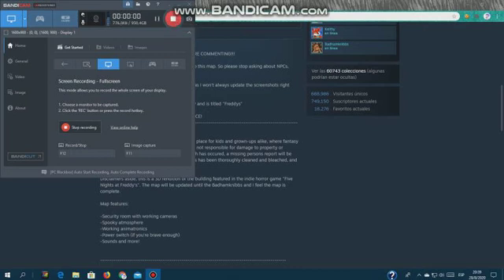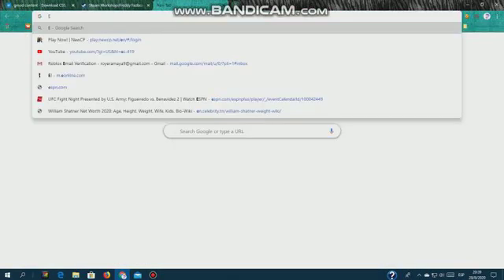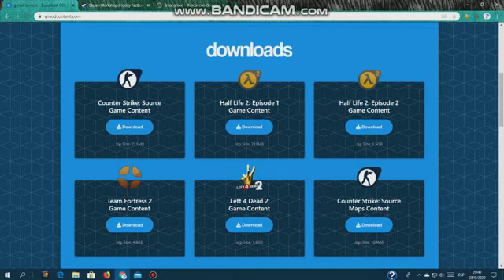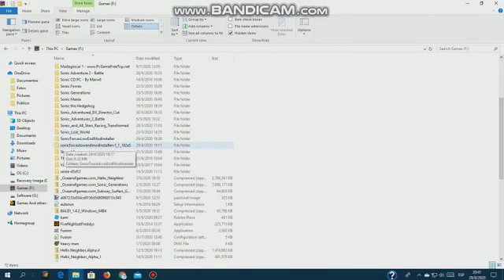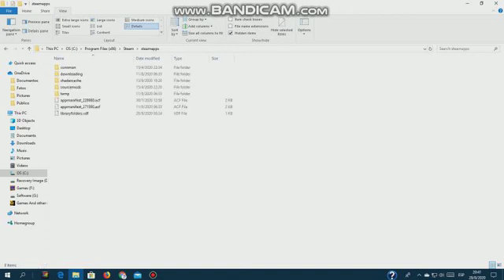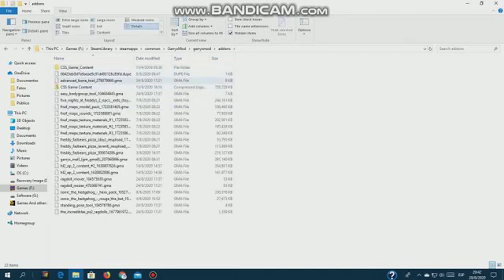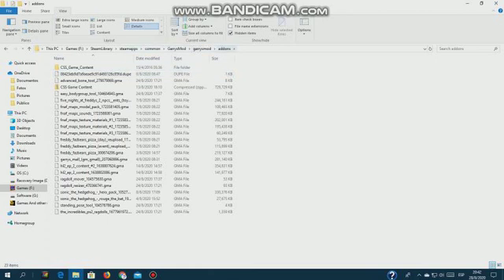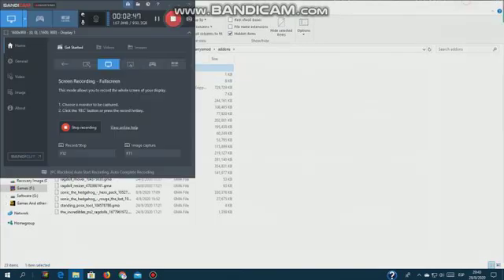How To Fix Fnaf 1 map error and missing textures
and sorry for the screen look its not my pc it was bandicam
and it dosent matter